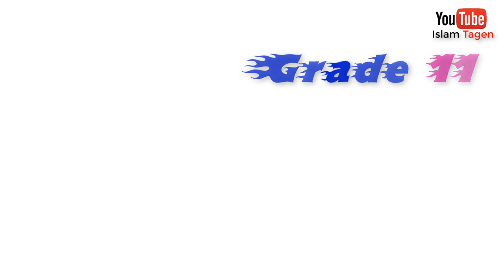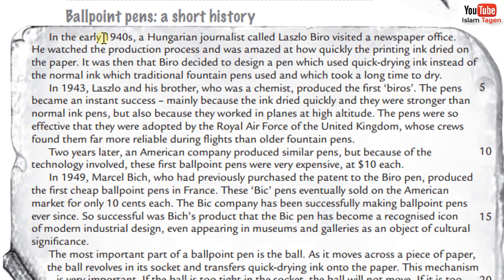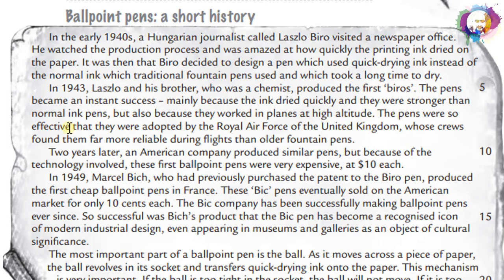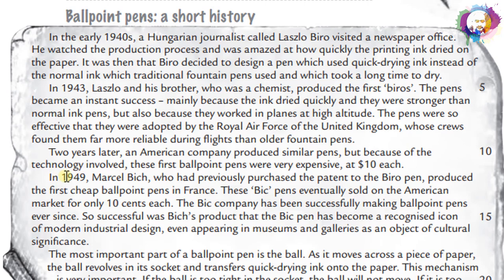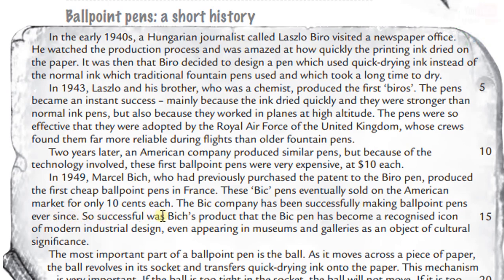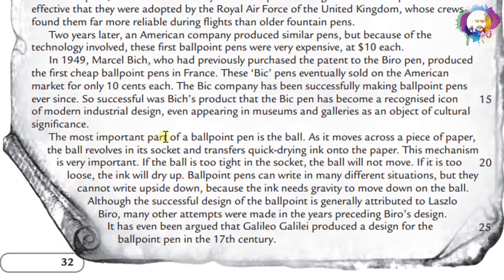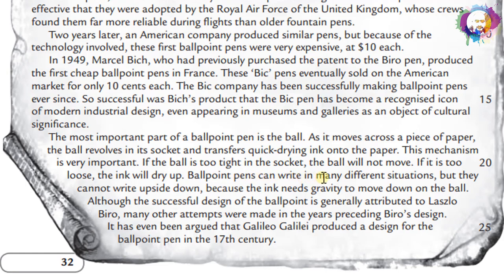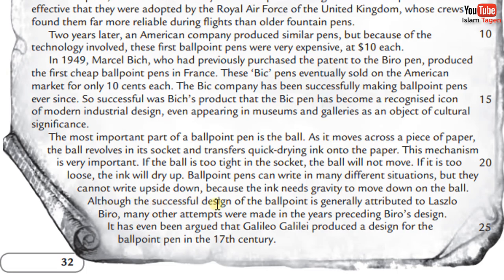G11 U5 WB P32 "ballpoint pens a short history" قراءة درس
Grade 11
Unit 5 Workbook
Reading
Page 32
Ballpoint pens: a short history.
In the early 1940s, a Hungarian journalist called Laszlo Biro visited a newspaper office. He watched the production process and was amazed at how quickly the printing ink dried on the paper. It was then that Biro decided to design a pen which used quick-drying ink instead of the normal ink which traditional fountain pens used and which took a long time to dry.
In 1943, Laszlo and his brother, who was a chemist, produced the first ‘biros’. The pens became an instant success – mainly because the ink dried quickly and they were stronger than normal ink pens, but also because they worked in planes at high altitude. The pens were so effective that they were adopted by the Royal Air Force of the United Kingdom, whose crews found them far more reliable during flights than older fountain pens.
Two years later, an American company produced similar pens, but because of the technology involved, these first ballpoint pens were very expensive, at $10 each.
In 1949, Marcel Bich, who had previously purchased the patent to the Biro pen, produced the first cheap ballpoint pens in France. These ‘Bic’ pens eventually sold on the American market for only 10 cents each. The Bic company has been successfully making ballpoint pens ever since. So successful was Bich’s product that the Bic pen has become a recognized icon of modern industrial design, even appearing in museums and galleries as an object of cultural significance.
The most important part of a ballpoint pen is the ball.
As it moves across a piece of paper, the ball revolves in its socket and transfers quick-drying ink onto the paper. This mechanism is very important. If the ball is too tight in the socket, the ball will not move. If it is too loose, the ink will dry up. Ballpoint pens can write in many different situations, but they cannot write upside down, because the ink needs gravity to move down on the ball. Although the successful design of the ballpoint is generally attributed to Laszlo Biro, many other attempts were made in the years preceding Biro’s design. It has even been argued that Galileo Galilei produced a design for the ballpoint pen in the 17th century.